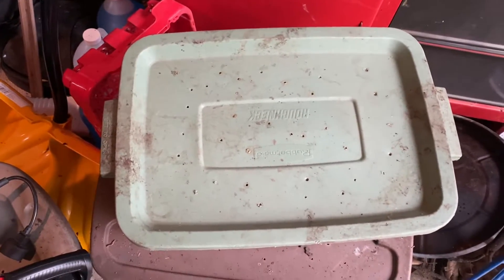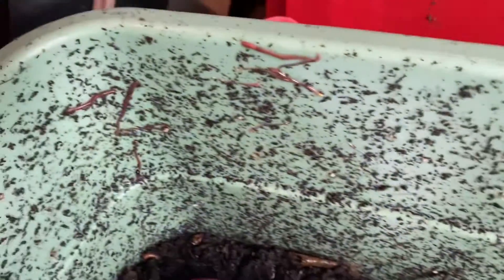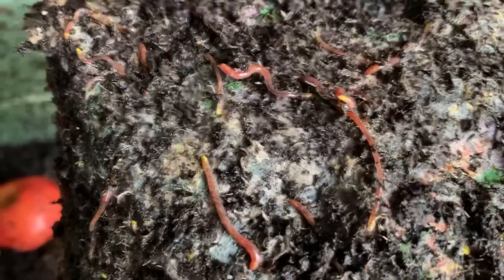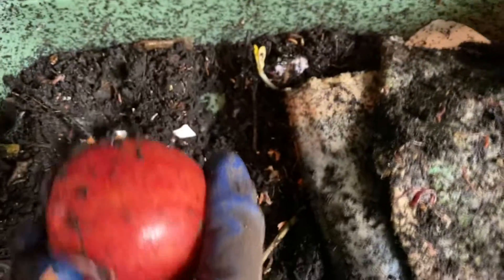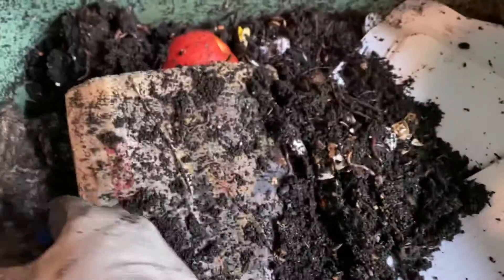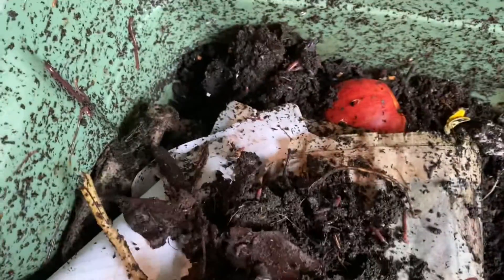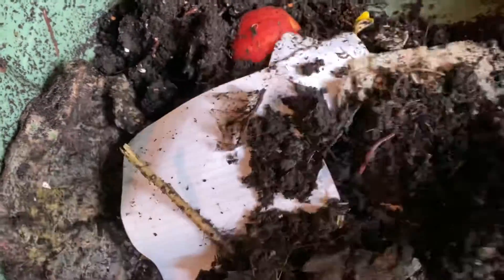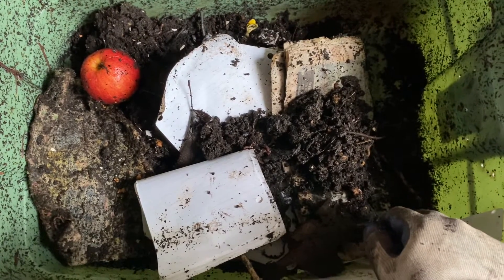Composting with Craig Ep 96: An Apple A Day Doesn’t Keep the Worms Away